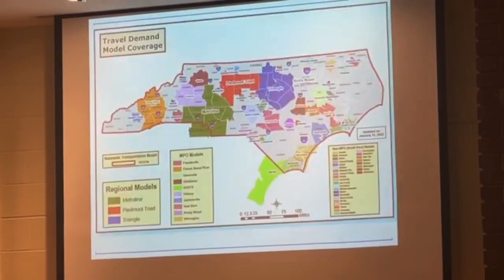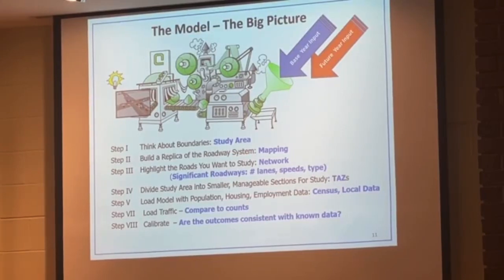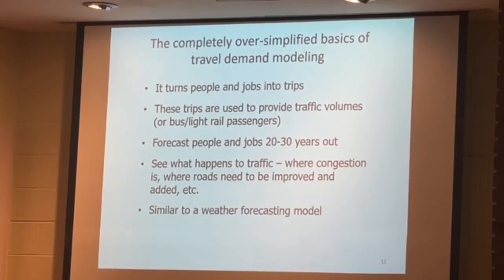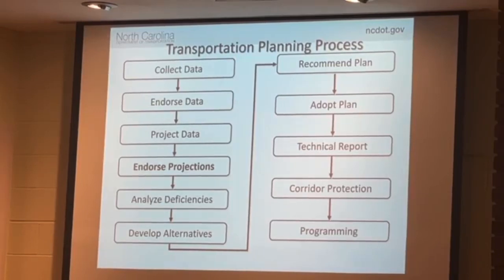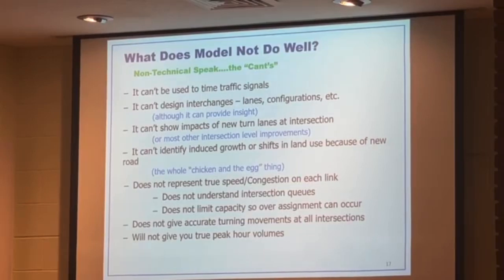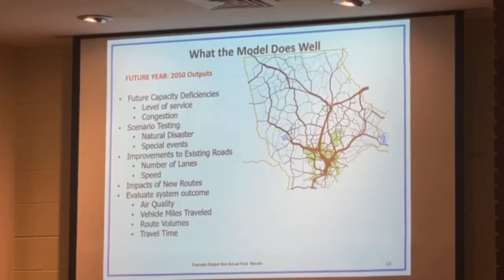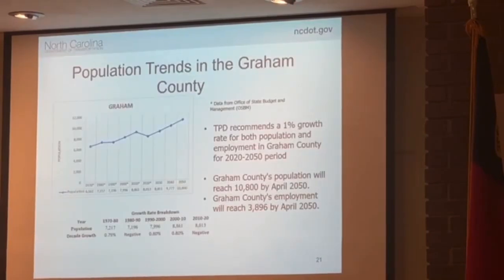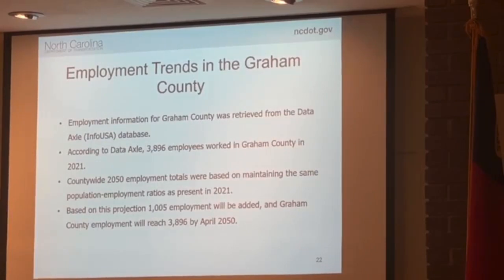Graham County Board of Commissioners Meeting: Dec. 20, 2022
The board meets to discuss pertinent county business.